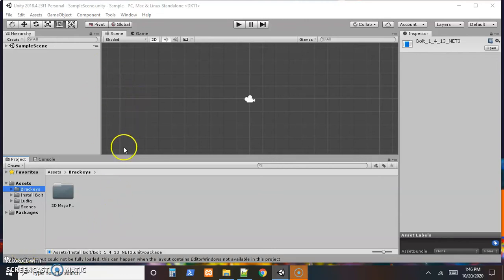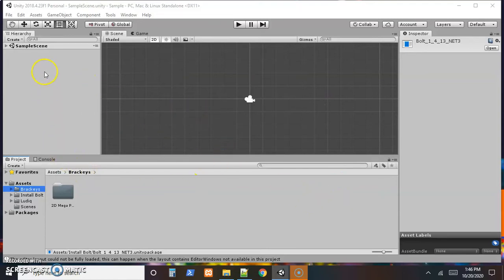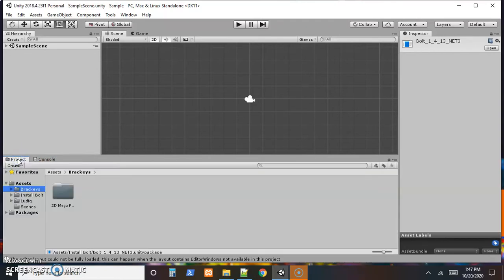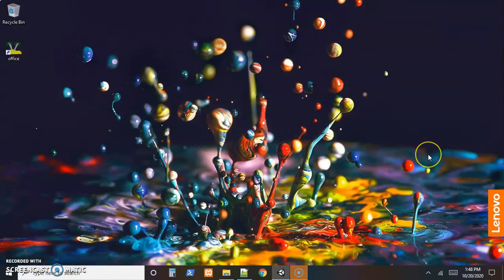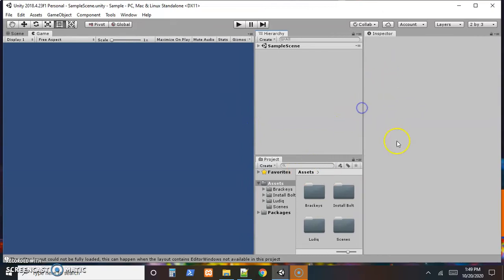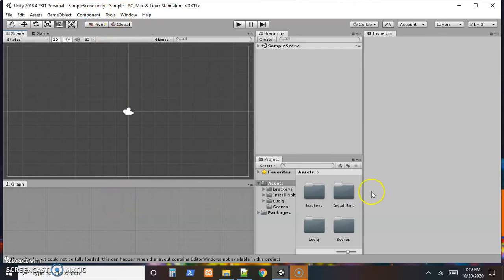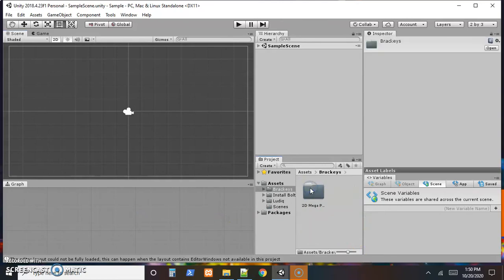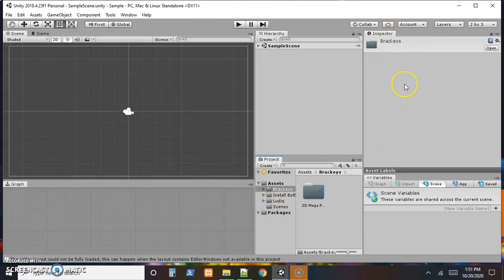Organize Unity Layout to work with Bolt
This video covers setting up the panels/windows in the Unity IDE for working with Bolt Visual Scripting.